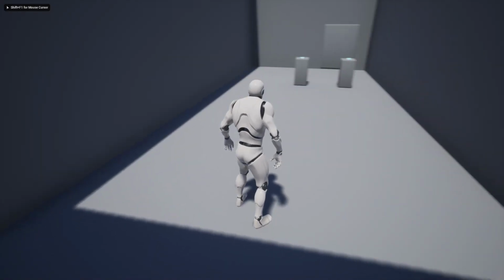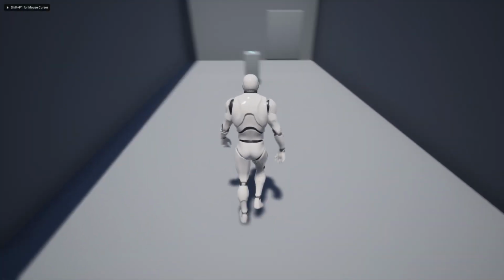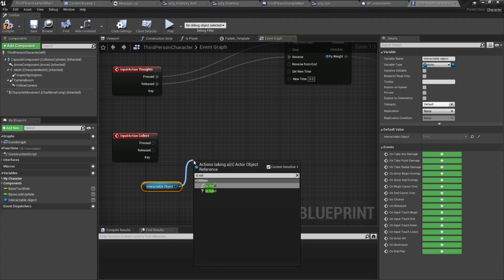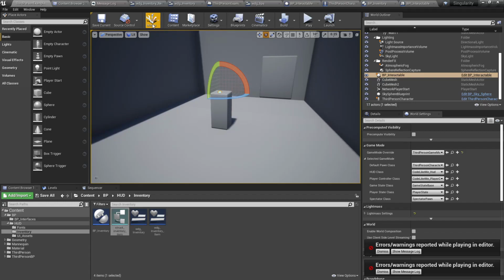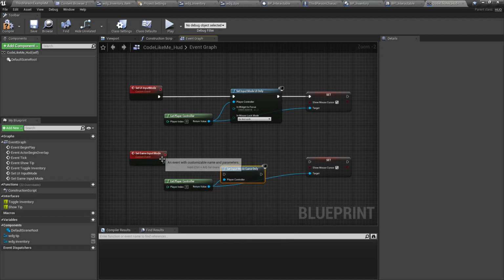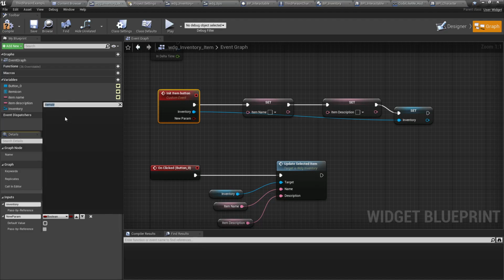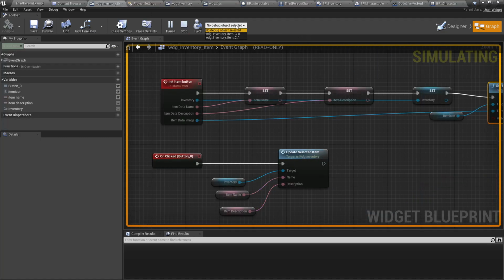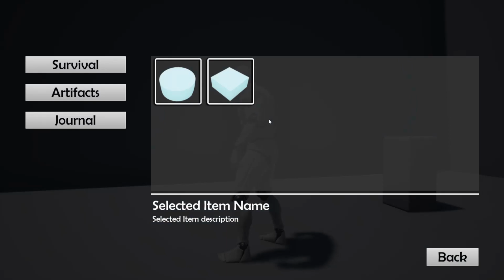Unreal Adventure - Part 5 (Add to Inventory)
In the last episode, we implemented an inventory widget. Today, we are going to connect it to the existing gameplay mechanism where we can inspect and collect the artifacts such as figurines,  wearables etc. Once we collect an item in the game world, it will appear in the inventory when we open the inventory.